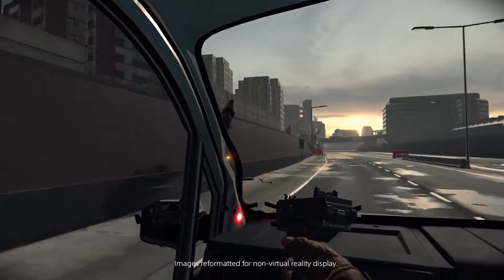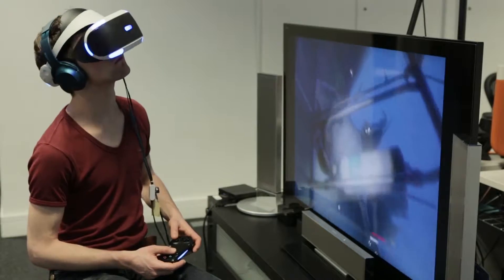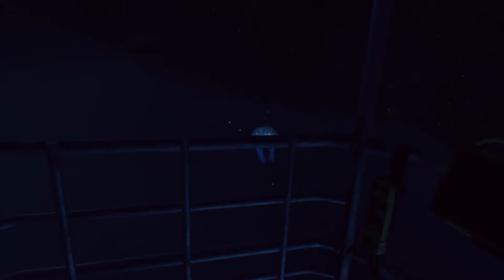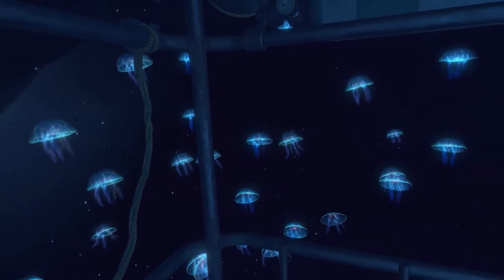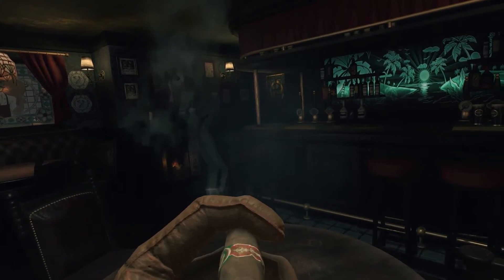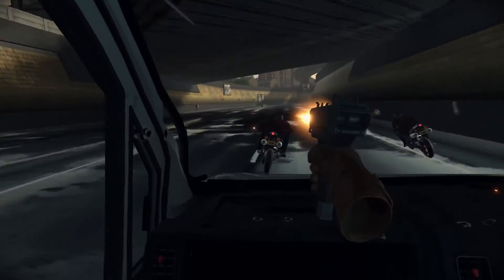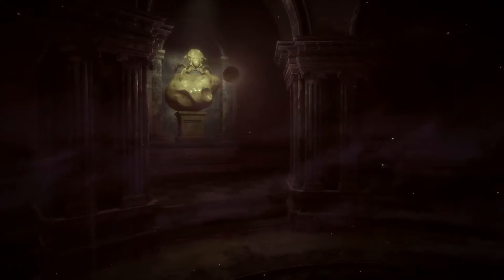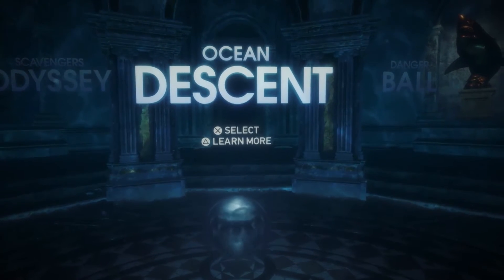The Sound & Music of PlayStation VR Worlds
The Sound & Music of PlayStation VR Worlds. Now that PlayStation VR is out in the wild, our audio team here at London Studio thought they would put together a short video highlighting some of the fantastic work they've done in bringing PlayStation VR Worlds to life through immersive 3D audio.